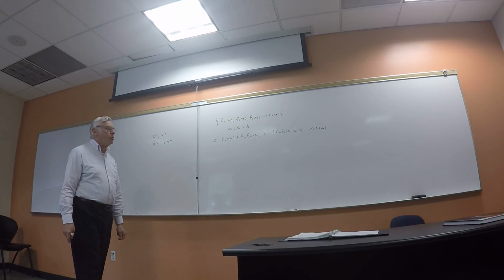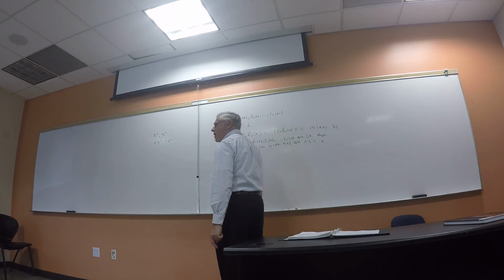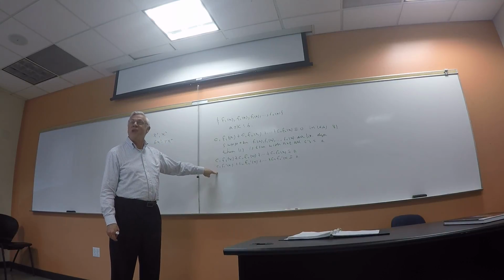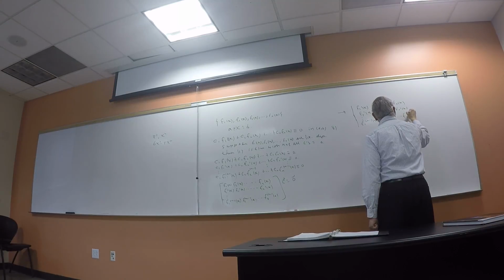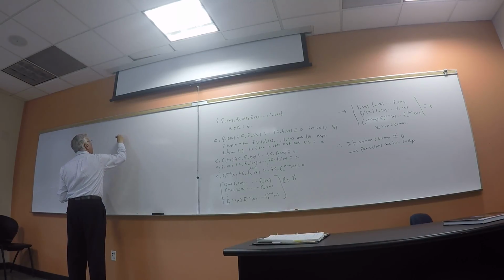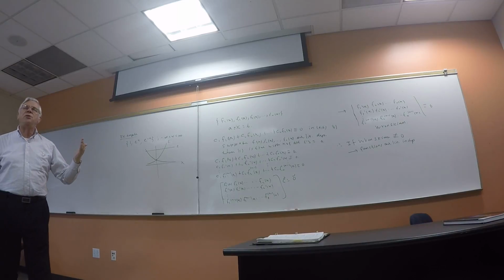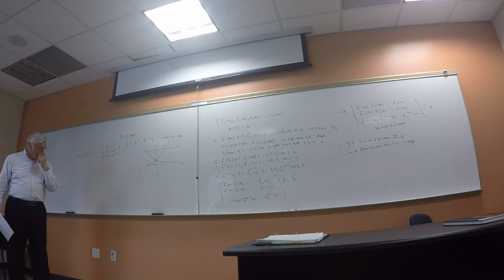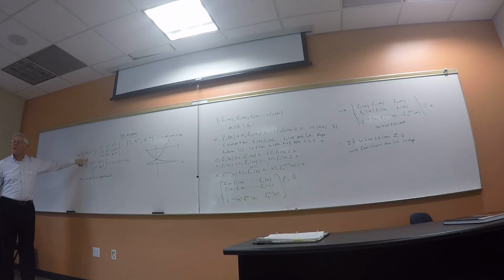Diff EQ, Mar 13, Part 1